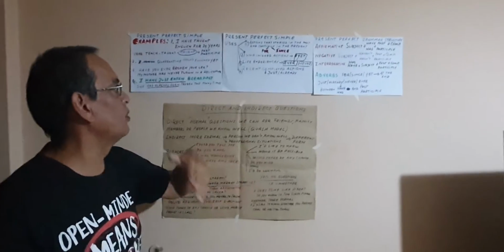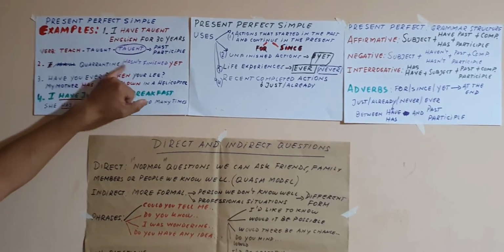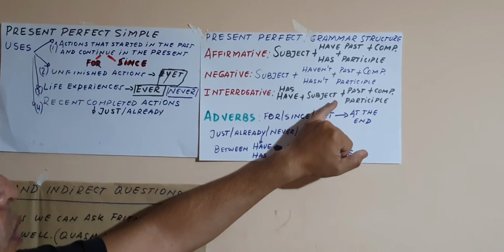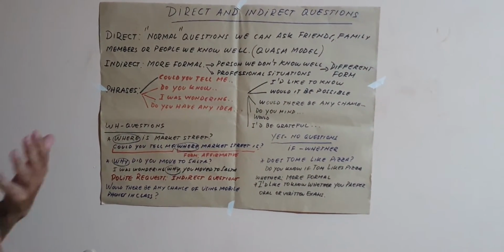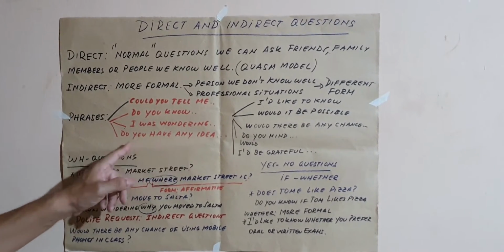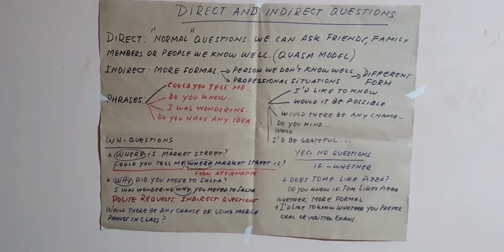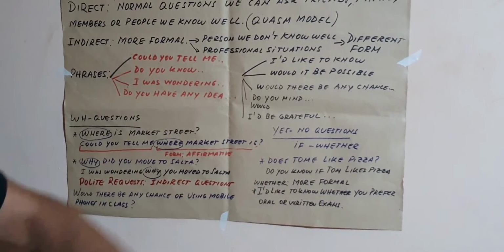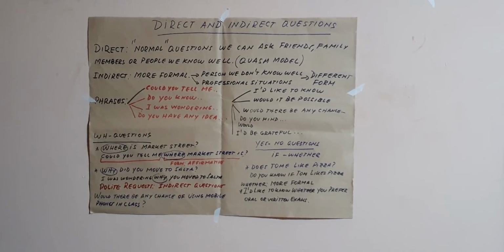Direct and indirect questions 2nd year profesorado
Present perfect. Direct/indirect questions